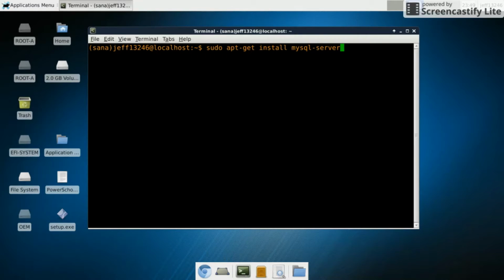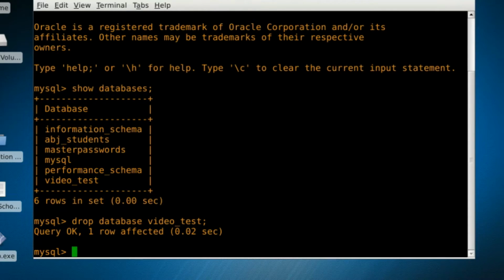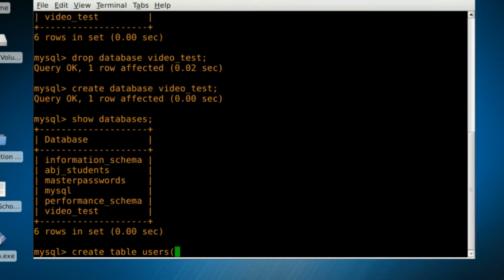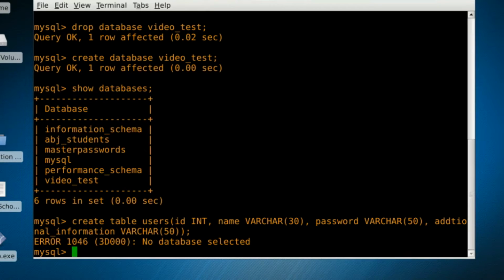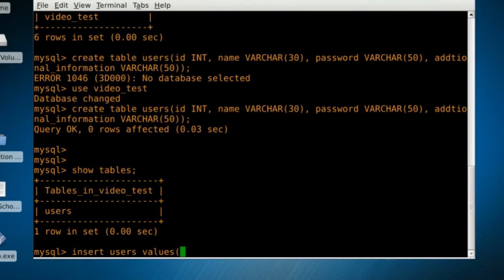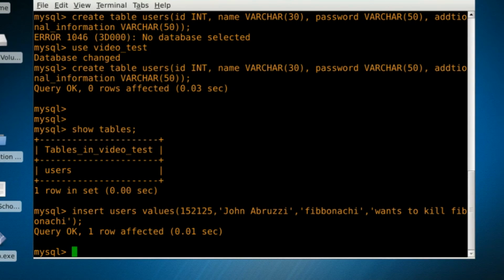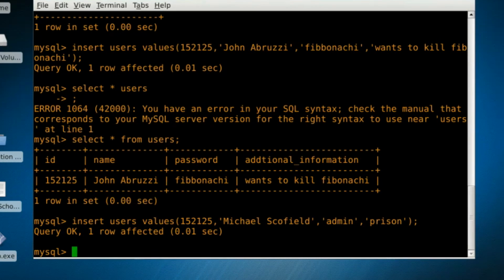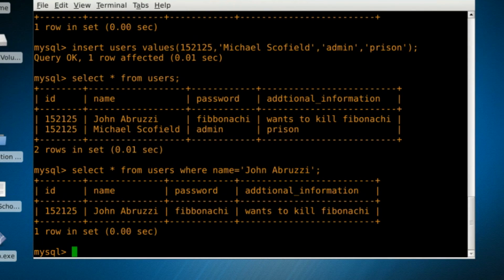How to Create a MySQL Database on a Linux Terminal